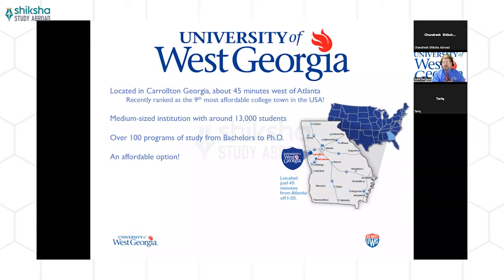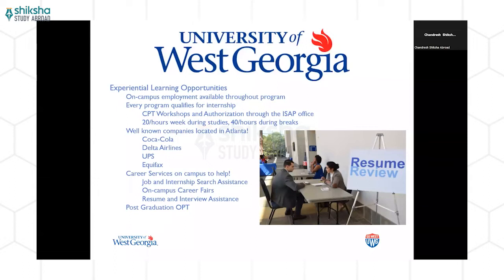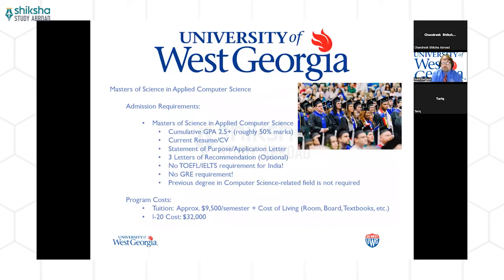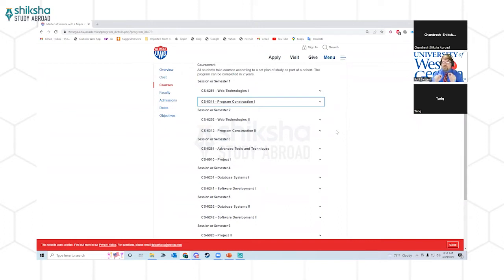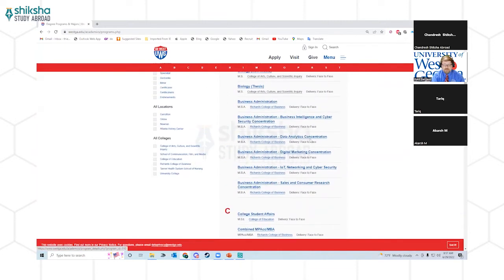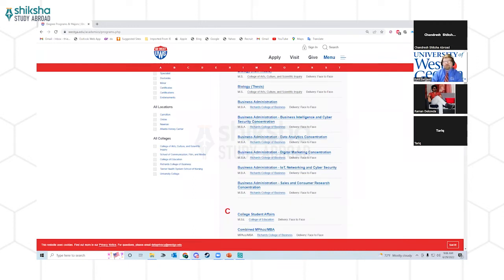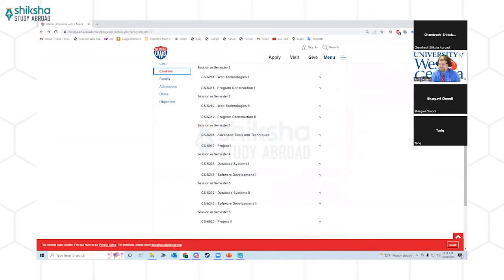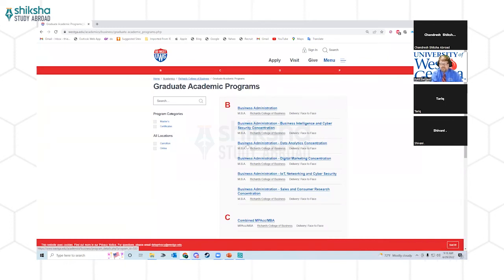Masters form University of West Georgia | Shiksha Study Abroad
The University of West Georgia is a public university in Carrollton, Georgia. The university offers a satellite campus in Newnan, Georgia, select classes at its Douglasville Center, and off-campus Museum Studies classes at the Atlanta History Center in Atlanta, Georgia. A total of 13,238 students, including 10,411 undergraduate and 2,827 graduate, were enrolled as of Fall 2019. The university is also one of four comprehensive universities in the University System of Georgia.
The university offers numerous programs of study at the undergraduate, graduate, and doctoral levels through the Richards College of Business, the Tanner Health System School of Nursing, the College of Education, the College of Arts, Culture, and Scientific Inquiry, and the Honors College. The university also offers Certificate Programs and Specialist programs for Educators to help undergraduate and graduate students better their profession. In addition, the university was one of few in the United States to hold a residential, early entrance to college opportunity for high school juniors and seniors, the Advanced Academy of Georgia. Advanced Academy students took college courses and resided on campus under the supervision of professional residential staff.

About Shiksha Study Abroad

The world is your oyster when you have huge aspirations and the right guidance. Shiksha Study Abroad was founded with the goal of creating a worldwide place for chances where no student is constrained by national borders. We hope to build the global citizens of the future through our efforts in several disciplines.